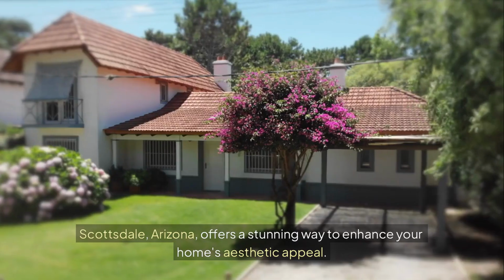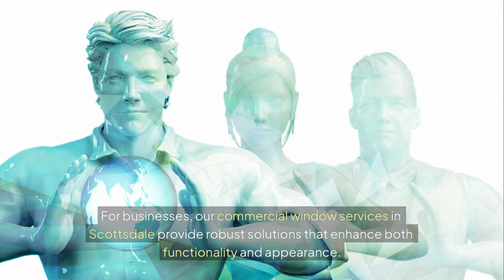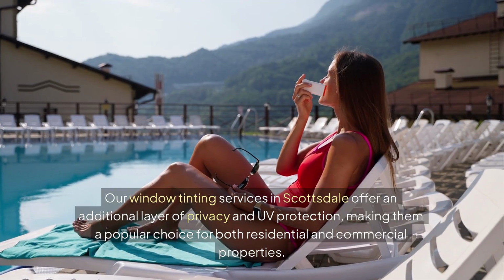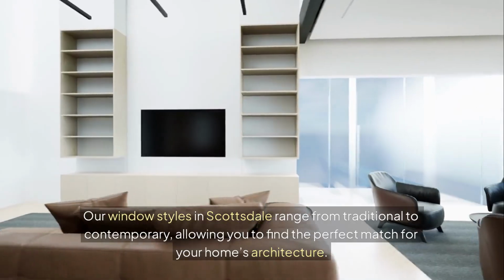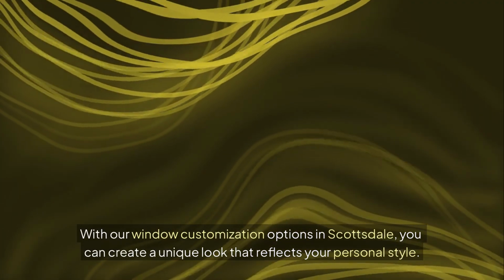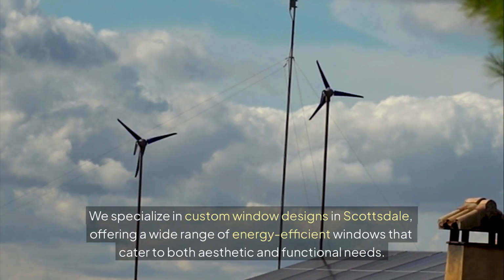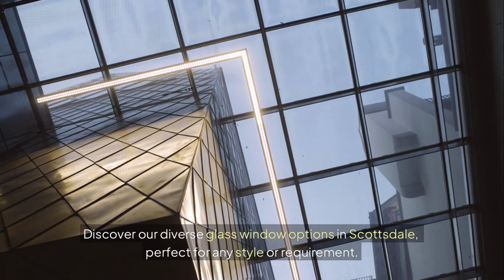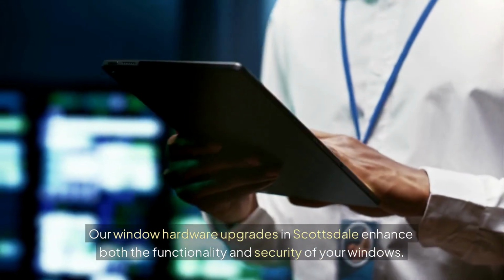Picture Windows Scottsdale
- Picture Windows Scottsdale, Arizona, offers a stunning way to enhance your home's aesthetic appeal. With a variety of custom window designs available, homeowners can choose from energy-efficient windows that not only beautify but also provide significant savings on energy bills. Our window replacement services in Scottsdale ensure that your residential window solutions are tailored to meet your specific needs.

For businesses, our commercial window services in Scottsdale provide robust solutions that enhance both functionality and appearance. Whether you need window repair in Scottsdale, Arizona, or are looking to upgrade to double-pane windows, our team is equipped to handle all your window frame upgrades with precision and care.

Explore our extensive range of glass window options in Scottsdale, designed to meet diverse aesthetic and functional requirements. Our window tinting services in Scottsdale offer an additional layer of privacy and UV protection, making them a popular choice for both residential and commercial properties.

Regular window maintenance in Scottsdale is crucial for prolonging the life of your windows. Our services include window sealing and window insulation, ensuring that your windows remain energy-efficient and weather-resistant. We also offer window hardware upgrades to enhance the functionality and security of your windows.

Picture Windows Scottsdale is an essential service for those looking to improve the thermal efficiency of their homes. Our window styles in Scottsdale range from traditional to contemporary, allowing you to find the perfect match for your home’s architecture. Complement your windows with our window treatments in Scottsdale, which add a touch of elegance and privacy.

Schedule a window consultation in Scottsdale to discuss your specific needs and preferences. Our experts provide accurate window measurement and window fitting services, ensuring a perfect fit every time. With our window customization options in Scottsdale, you can create a unique look that reflects your personal style.

Keep your windows looking pristine with our window cleaning services in Scottsdale. We also prioritize safety with our window safety features in Scottsdale, designed to protect your family and property. Our window durability solutions in Scottsdale ensure that your investment stands the test of time.